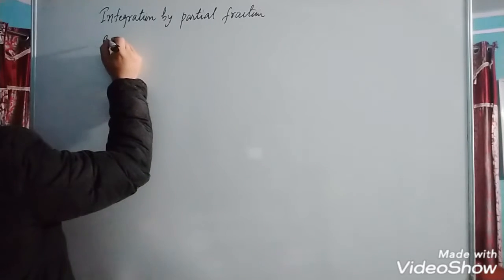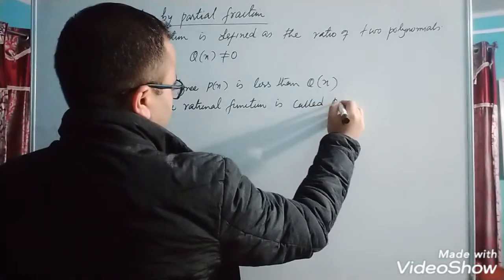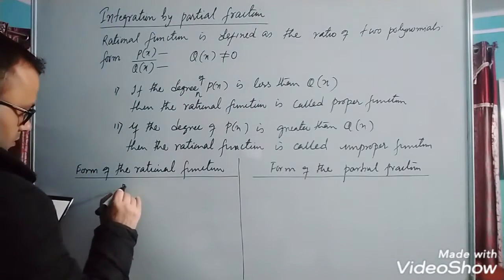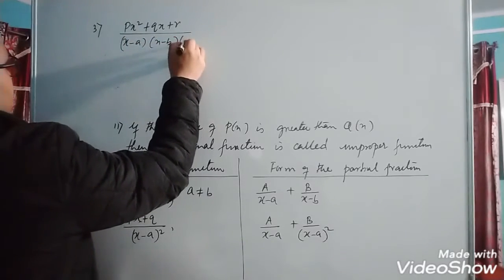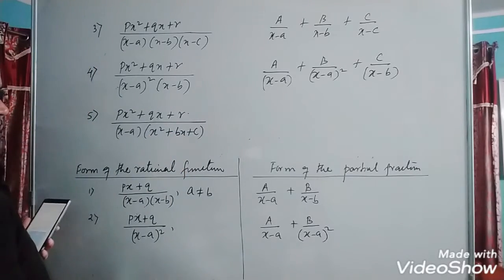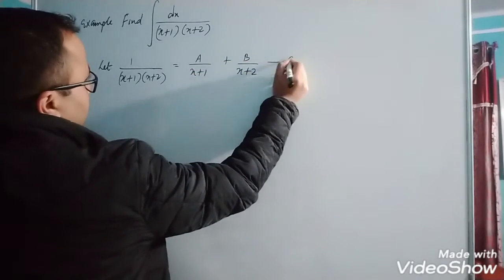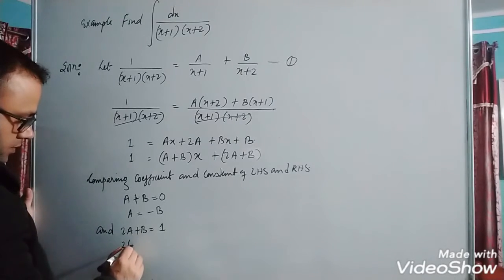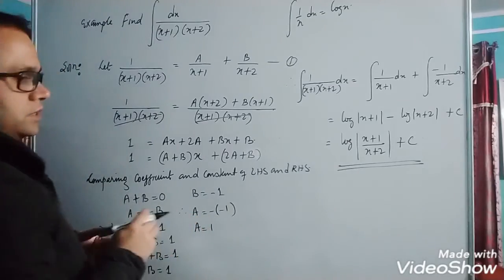Integrals Ncert Class 12 maths || Integrations by partial fraction Class 12 Maths || Integrals Cl 12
In this lecture I taught Introduction part of integration by partial fraction of chapter Integrals Ncert class 12 maths part 2.
In this section, we consider rational function and then convert the rational function into partial fractions
proper function:- If the degree of numerator is less than the denominator then the function is said to be proper function.

Improper function:- If the degree of numerator is greater than the denominator the the function is said to be improper function.
MATHEMATICS AND PHYSICS LESSON#